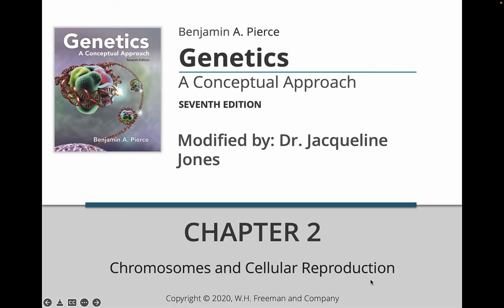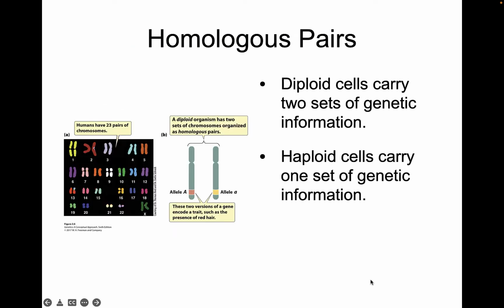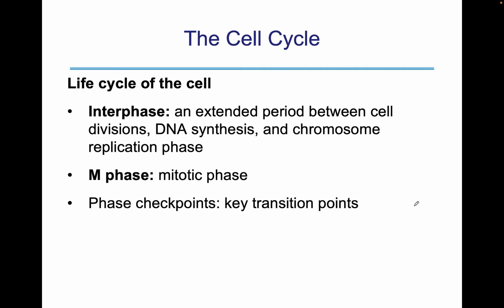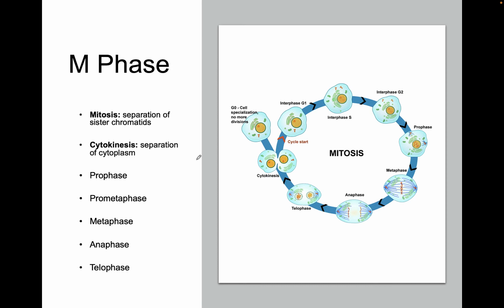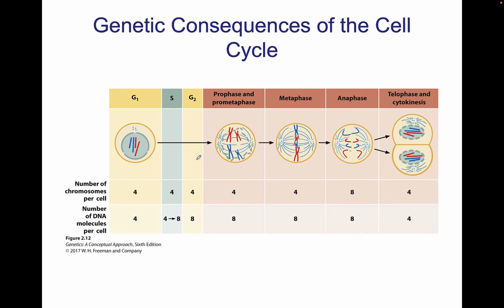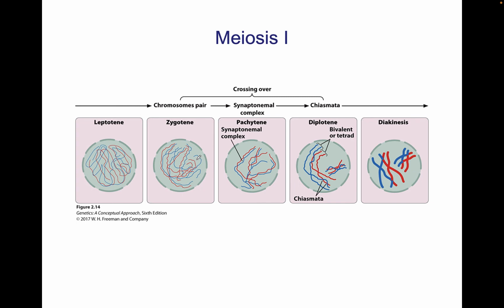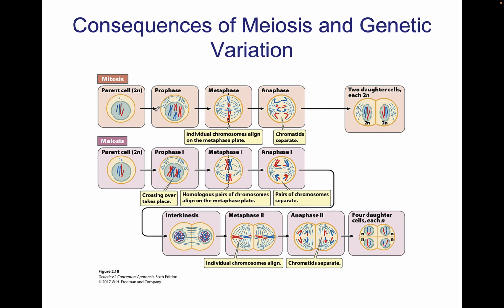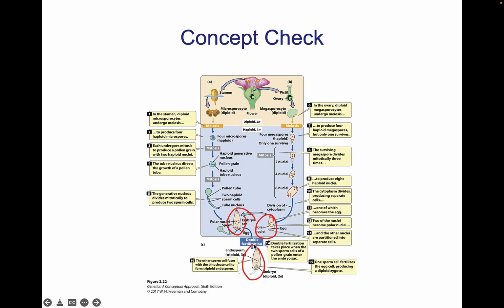Chapter 2 Chromosomes and Cellular Reproduction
Students should be able to:

List genetic differences between eukaryotic cells, prokaryotic cells, and viruses.

Explain the relationship of bacteria, archaea, and eukaryotes.
Describe a virus.
Compare cell division in bacteria and eukaryotes.

Describe the process of binary fission in prokaryotes.
Describe the three functional elements of a eukaryotic chromosome and their functions.
Outline the important events that occur in each of the stages of the cell cycle in eukaryotes.
Summarize the key genetic consequences of the cell cycle.
Predict the number of chromosomes and number of DNA molecules found in a cell at different stages of the cell cycle.
Explain how the process of meiosis produces genetic variation during sexual reproduction.

List the two processes that make up sexual reproduction.
Explain how meiosis differs from mitosis.
Outline the important events that occur in each of the stages of meiosis.
Summarize the key genetic consequences of meiosis.
Explain how crossing over leads to genetic variation.
Explain how independent assortment leads to genetic variation.
Explain why sister chromatids separate in anaphase of mitosis but do not separate until anaphase II of meiosis.
Compare the process of meiosis in spermatogenesis and oogenesis of animals.
Predict the number of chromosomes and number of DNA molecules found in a cell at different stages of meiosis.